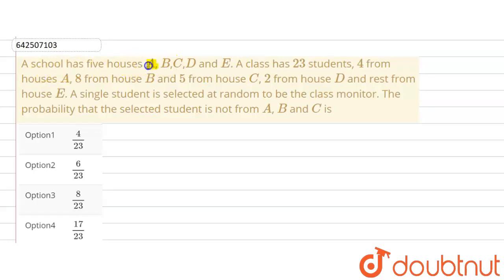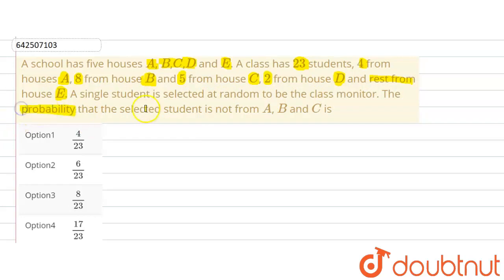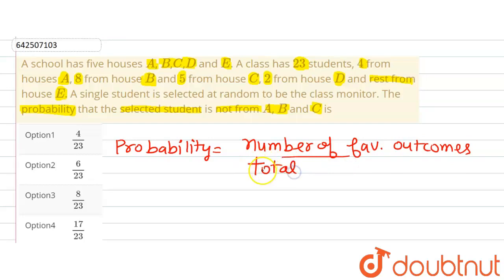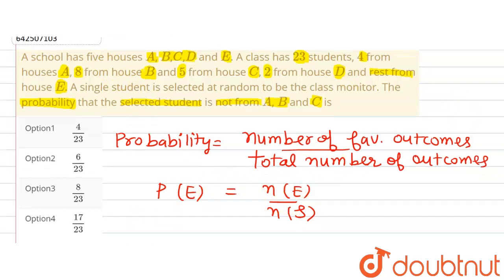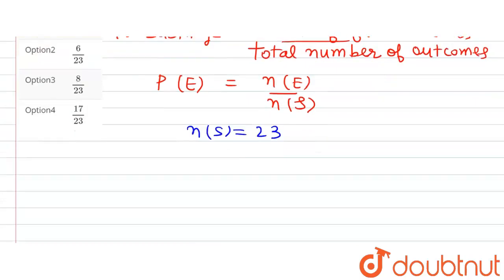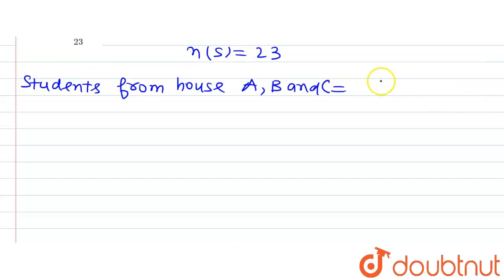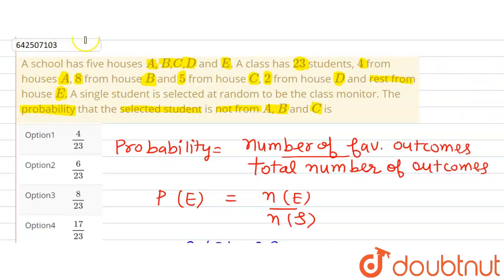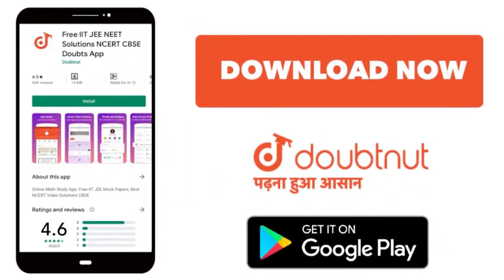A school has five houses A, B,C,D and E. A class has 23 students, 4 from houses A, 8 from house ...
A school has five houses A, B,C,D and E. A class has 23 students, 4 from houses A, 8 from house B and 5 from house C, 2 from house D and rest from house E. A single student is selected at random to be the class monitor. The probability that the selected student is not from A, B and C is
Class: 10
Subject: MATHS
Chapter: STATISTICS AND PROBABILITY
Board:CBSE

👉 Have Any Query? Ask Us.